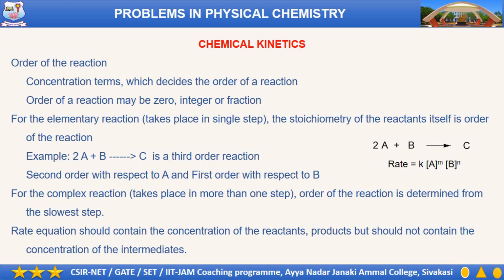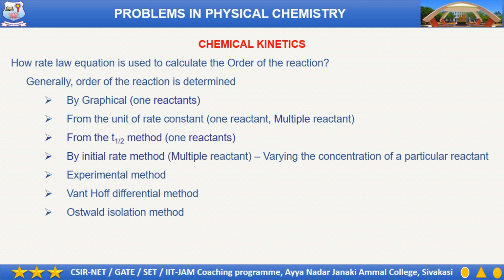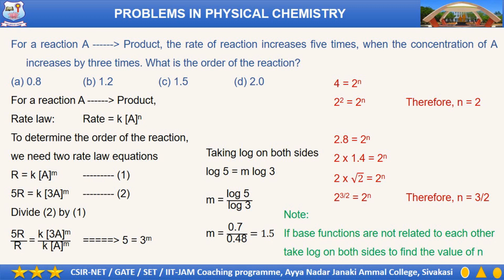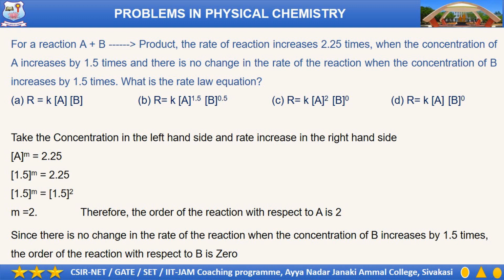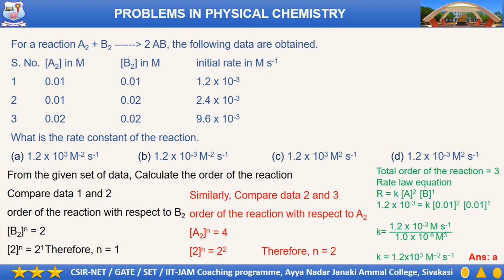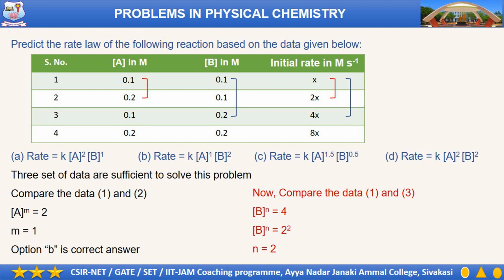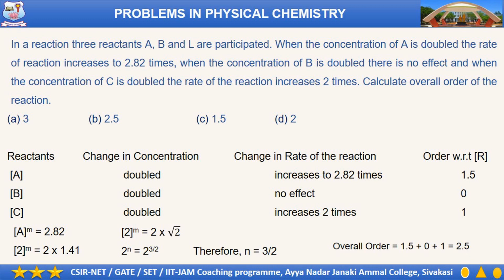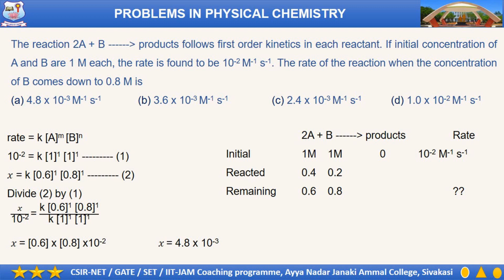CHEMICAL KINETICS (PART 2)